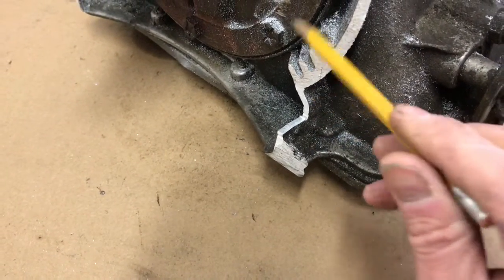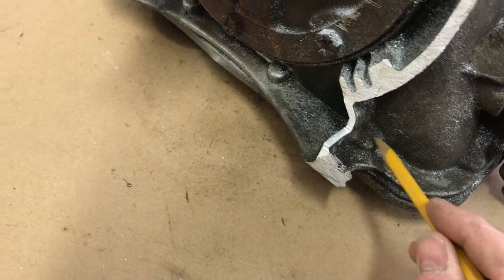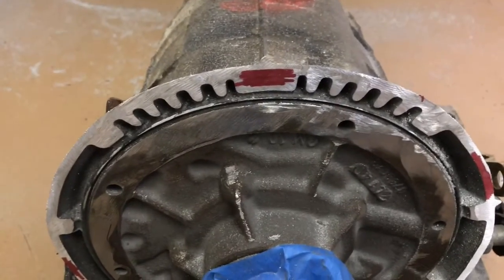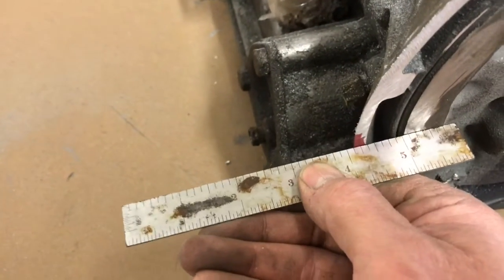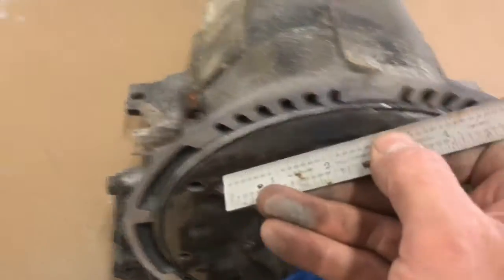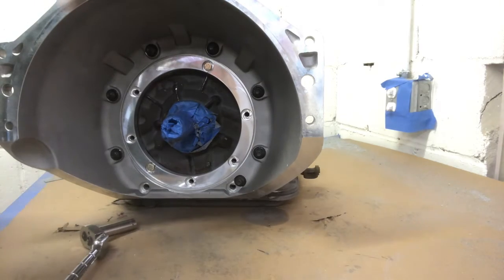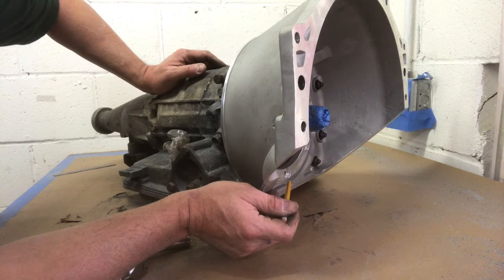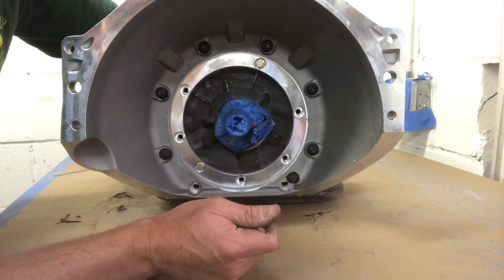Powerglide SFI bellhousing install part 2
Here, we finish our BTE Racing bellhousing installation.